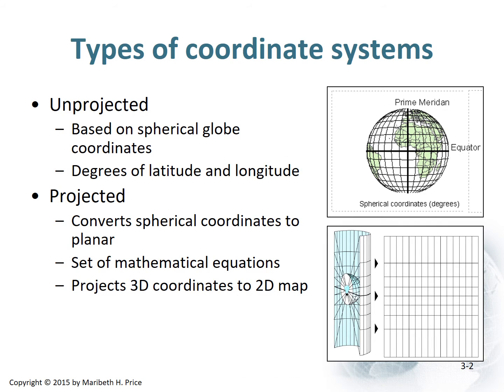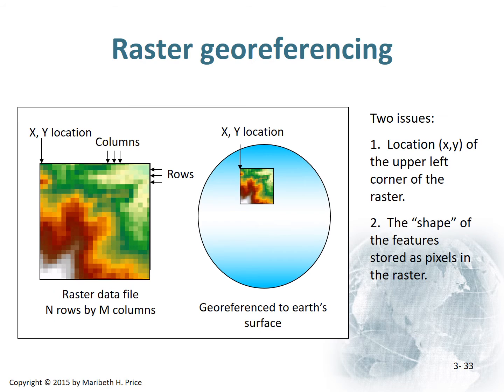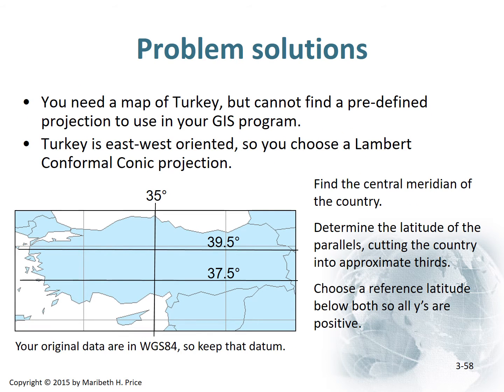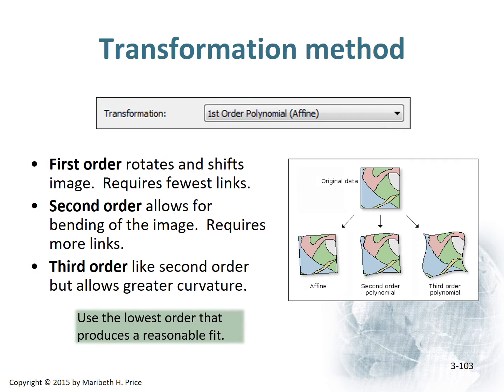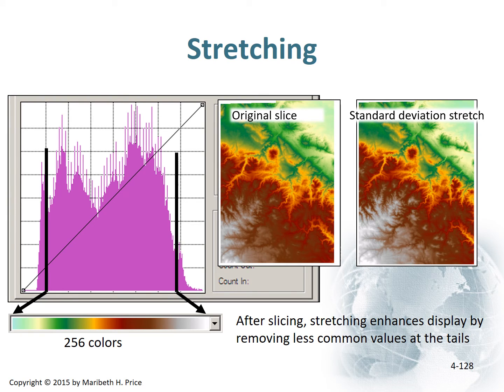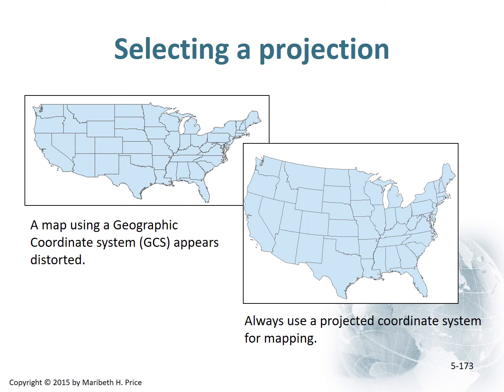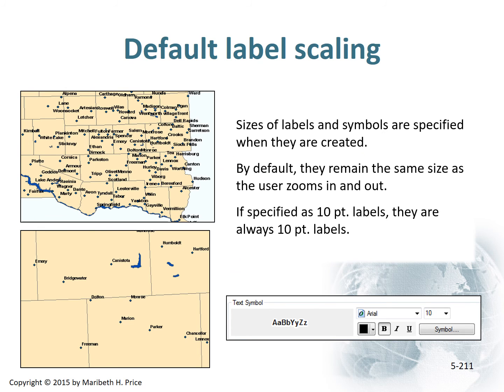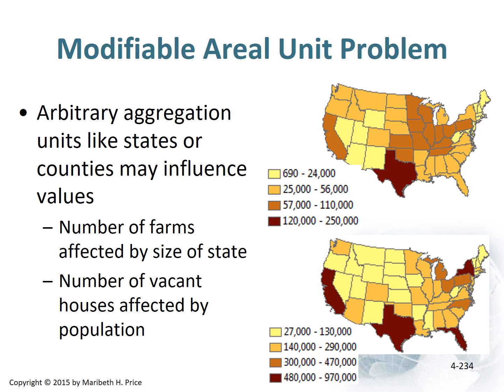exam 2 review GIS 200 Sp17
Review for the second exam